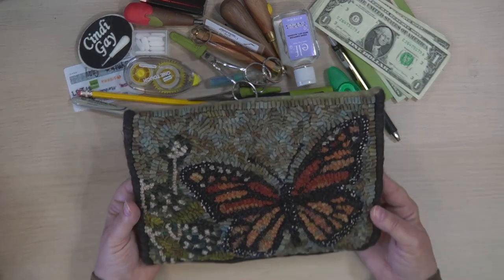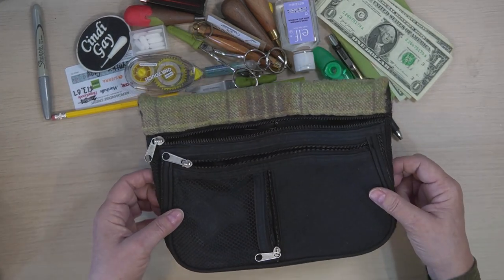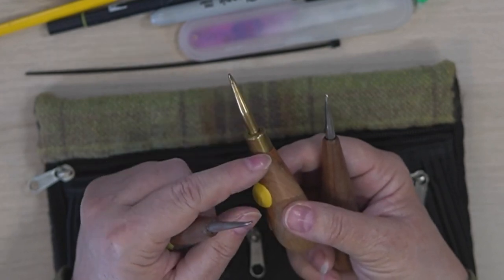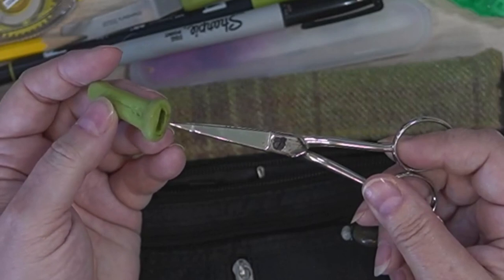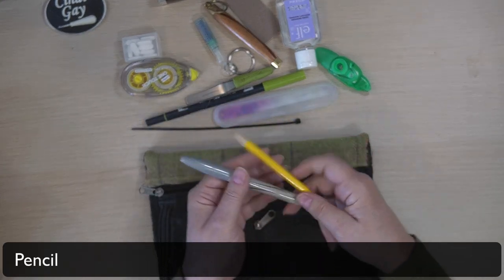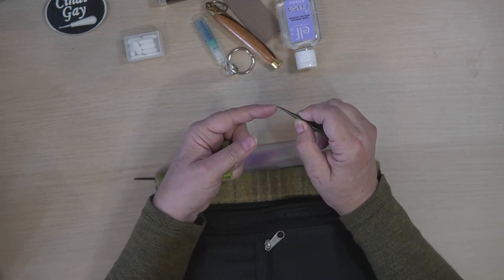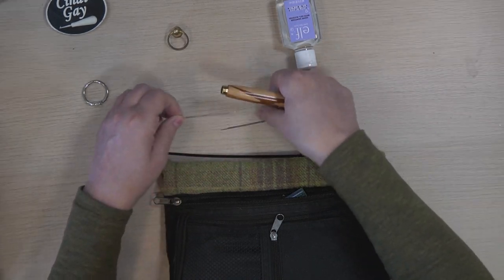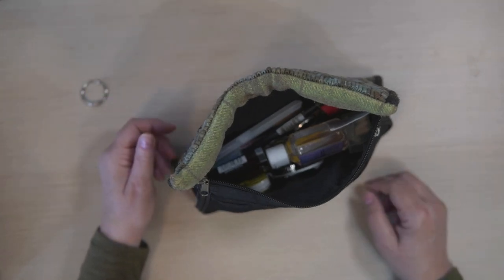What is in my rug hooking tool kit?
Double check that your rughooking toolkit is all set up and ready to go for that next rug hooking workshop or class.

Here are some things that I cannot live without:
00:00 Pencil Pouch, you can buy them on my website and even join a course that teaches you how to finish it.  The course includes several patterns.

01:09 Outer Pockets: room key, cash, credit card, small notebook, pen
03:05 Hooks ✅ Sugru
04:25 Scissors
05:25 Stuff to write with:
✅ Sharpie Industrial
   Silver Sharpie
   Pencil
   Tombow Marker 126
07:08 Also for my Bullet Journal:
✅ Repositionable Tape
   Correction Tape
07:44 Burling Iron
08:51 Nail File
09:08 Tylenol, for when learning overload takes over
09:17 Lipstick
09:21 Breath spray or mints
09:27 ✅ Finishing Tool
09:54 Needle case with needles.  Don't forget a small spool of thread!
10:37 A name badge
11:00 Hand sanitizer